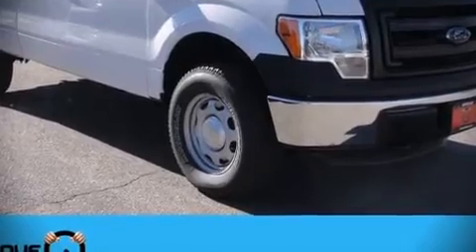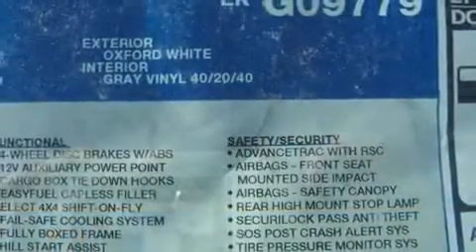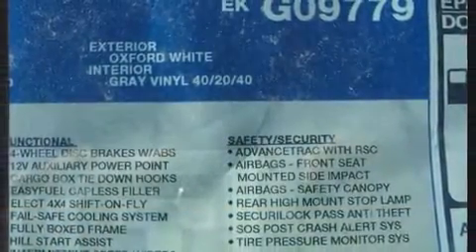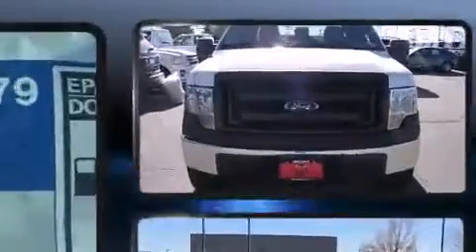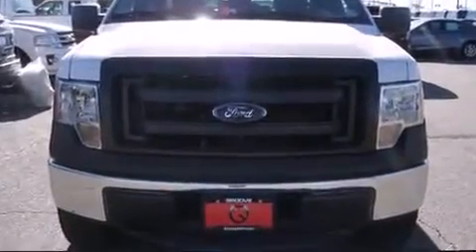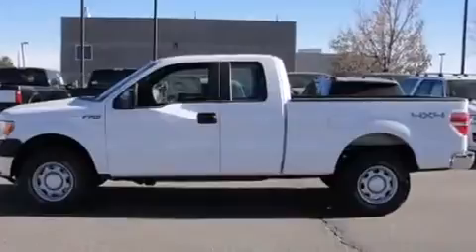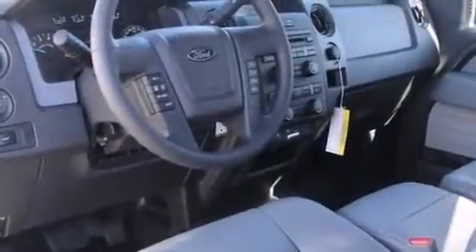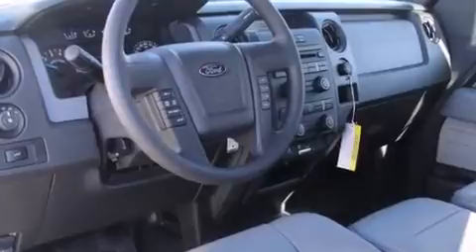2014 Ford F-150 XL in Centennial, CO 80111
Groove Ford
10039 East Arapahoe Road

Introducing the 2014 Ford F-150. Under the hood you'll find an 8 cylinder engine with more than 350 horsepower, providing a smooth and predictable driving experience. Well tuned suspension and stability control deliver a spirited, yet composed, ride and drive The following features are included: a tachometer, variably intermittent wipers, a rear step bumper, air conditioning, tilt steering wheel, a bedliner, and a split folding rear seat. Audio features include an AM/FM radio, and 4 speakers, providing excellent sound throughout the cabin. In the event of a rollover collision, side curtain airbags provide additional protection for outboard seated passengers. You will have a pleasant shopping experience that is fun, informative, and never high pressured. Stop by our dealership or give us a call for more information.